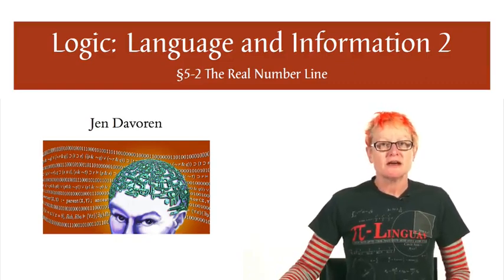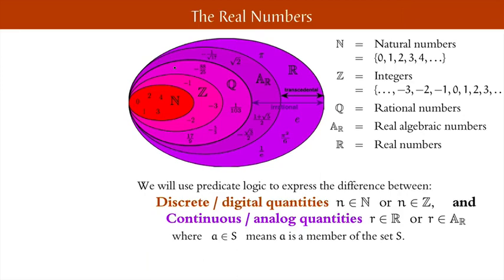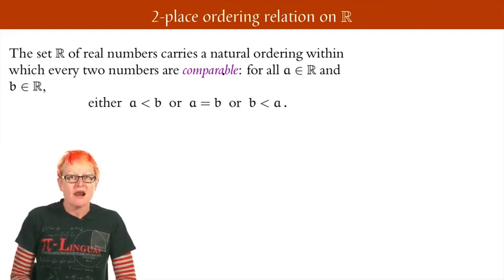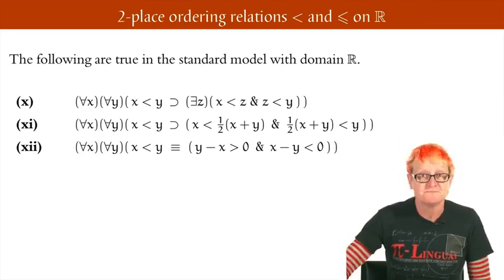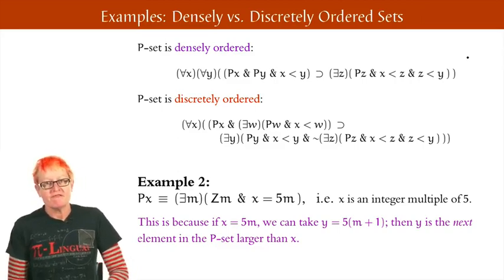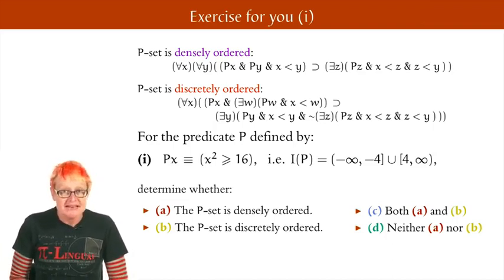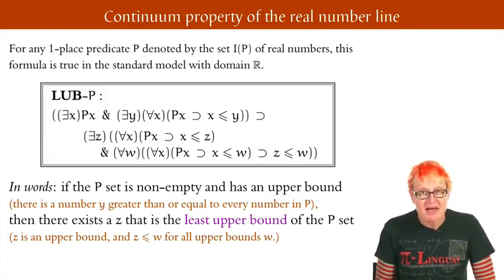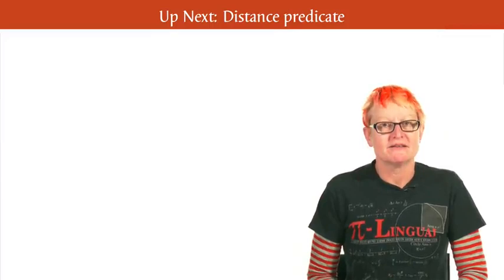LLI2 — 5.2 The Real Number Line